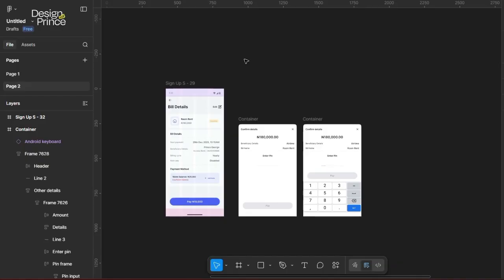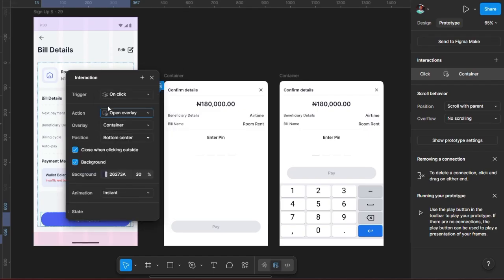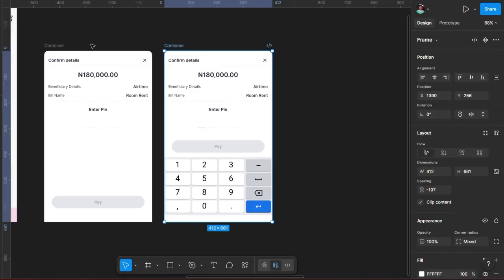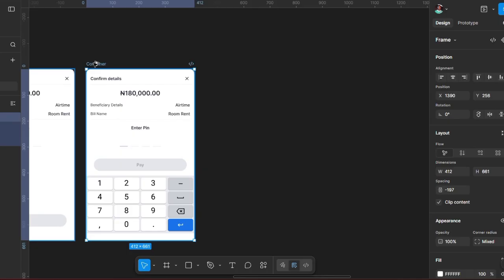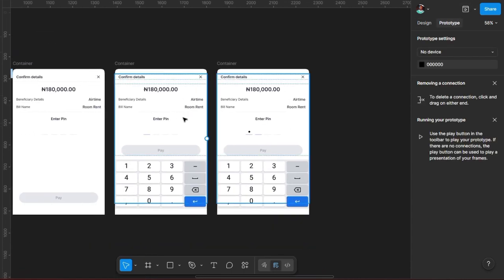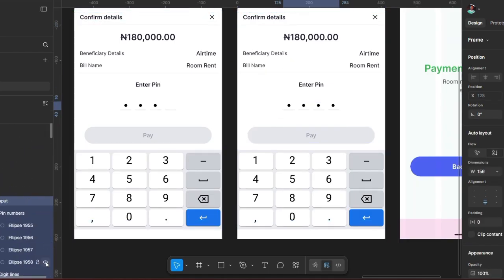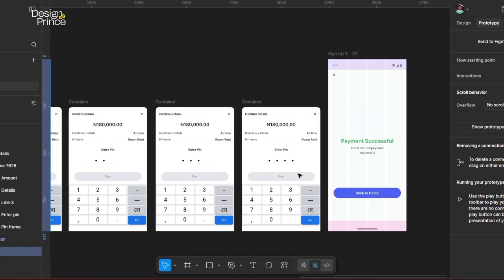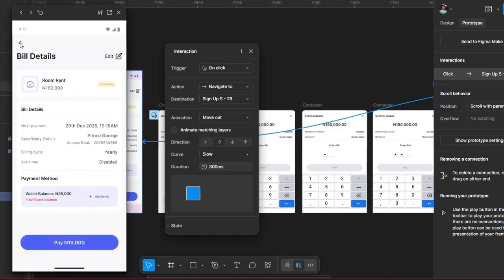Modern Payment Flow UI Prototype in Figma | Step-by-Step Tutorial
This step-by-step Figma tutorial walks you through building and connecting the essential screens for any transaction: Confirmation, PIN Entry, and Success.

This tutorial covers:
- Payment Confirmation UI
- Secure PIN Entry design
- Animated Success screen
- Connecting it all with prototyping